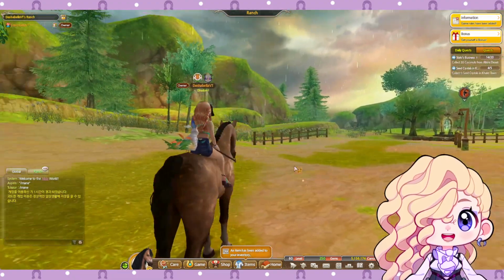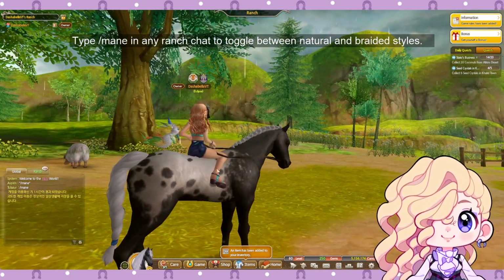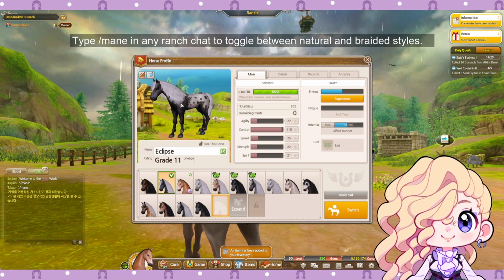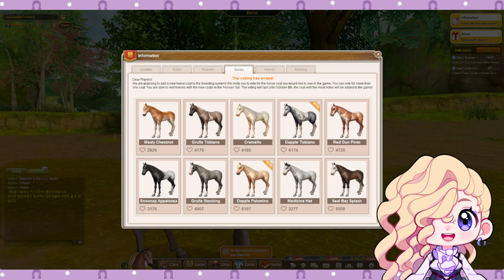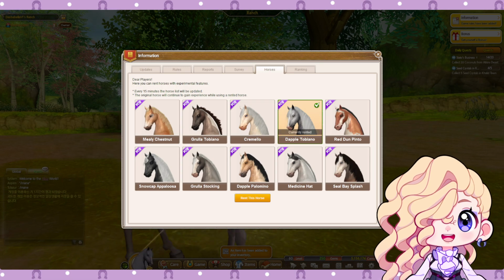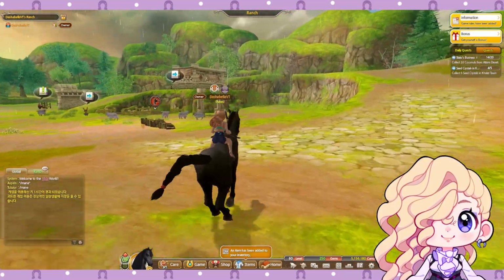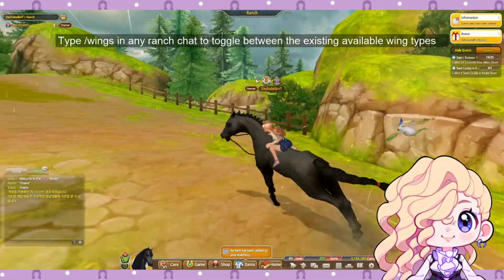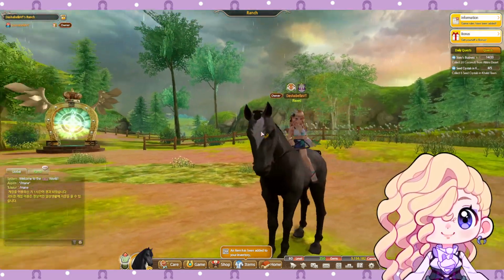Falling 🍂 in love with the new wings! - Alicia Online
Alicia Online just added braids, fall themed wings, and announced TWO winners for the horse coat poll!

0:00 - Introduction
1:10 - Braids
5:22 - 2 Upcoming Coats
8:41 - Fall Wings
12:06 - Remaining Survey Coats